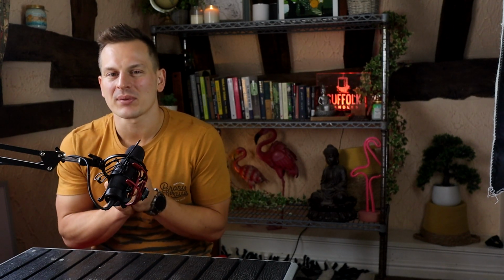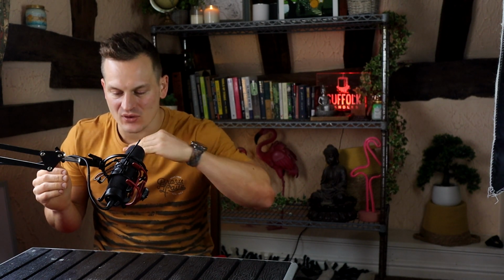TOP 10 TIPS FOR STARTING A CANDLE BUSINESS IN 2023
Build a profitable candle business in 90 days ⬇️
🕯️ Ready to embark on your candle business journey in 2023?

In today's illuminating video, we're diving into the "Top 10 Tips for Starting a Candle Business in 2023!" If you've ever dreamed of crafting your candles and turning that passion into profit, these invaluable insights are your roadmap to success.

Here's a sneak peek of what we'll be covering:
1:05 - 1.Testing your candles for quality.
2:38 - 2.Avoid settling too soon with waxes, formulas, and suppliers.
3:49 - 3.Mastering costings for profitability.
5:03 - 4.The importance of shopping around for suppliers.
6:21 - 5.Precise ingredient measurement.
7:32 - 6.Smart outsourcing strategies.
8:48 -  7.Let go of comparison.
10:15 - 8.Research & development.
12:30 - - 9.Exploring sales platforms.
13:56 - 10.The power of patience.

These essential insights are your guide to candlepreneurial success. 💫🕯️